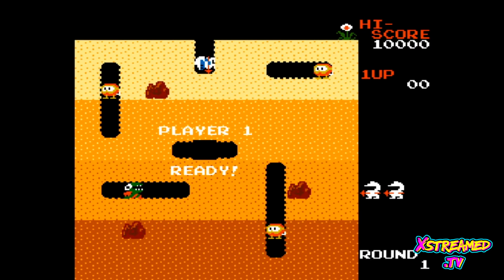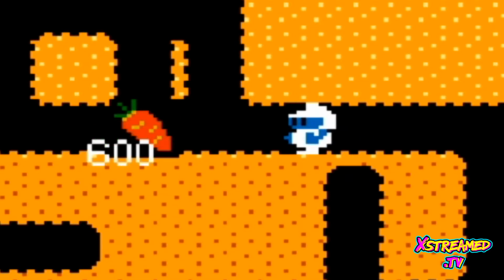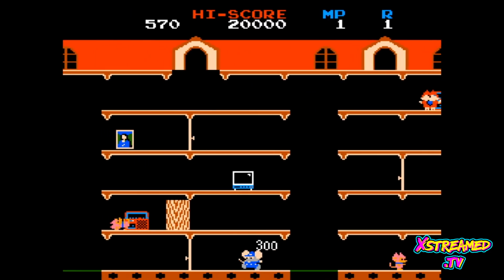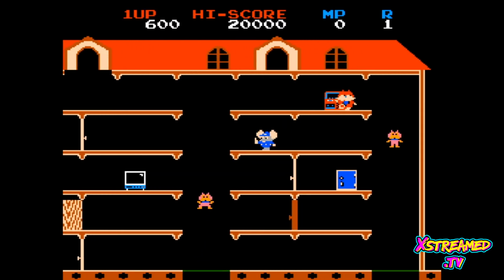Evercade Namco Museum Collection 1 Video Game Review - XStreamed.tv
Namco Museum Collection 1 for the Evercade. In this review we check out the full collection of games for the retro themed handheld. Featuring the likes of Pac Man, Galaxians, Dig Dug, Star Luster, Xevious, Mappy and more!

David Pustansky:
FACEBOOK.COM/davidpustansky

Live improv comedy Streams:
EXTREME IMPROV XSTREAMED
REVENGE OF THE WEREWOLF/MAFIA
GEEK BATTLE
SLAM JAM WRESTLING SHOW
ELKE AND ASSADIE SHOW
JESTERS JAM
WHAM BAM POETRY SLAM

See Extreme Improv XStreamed every Wednesday and Thursday at 8.30pm and Friday at 12pm (all UK time)
See Revenge of the Werewolf/Mafia every Friday at 8pm (UK Time)

Podcasts
Available on all major Podcast Platforms.

Extreme Improv Radio Rumble
Extreme Improv Chat Show
Extreme Improv Skills Show
Slam Jam Wrestling Podcast
Games Monster Video Game Podcast
Mega Movie Podcast
Jet Lagged and Loving It Podcast